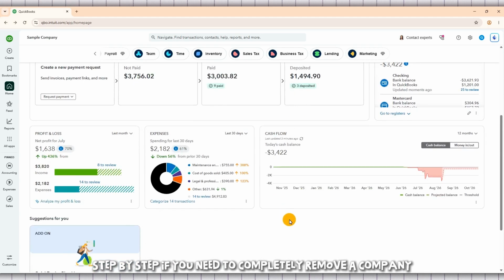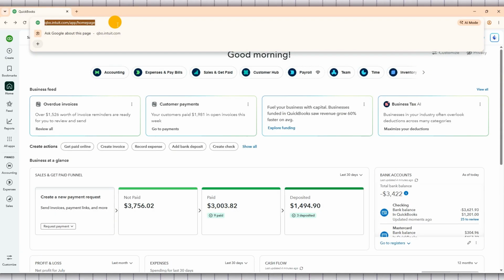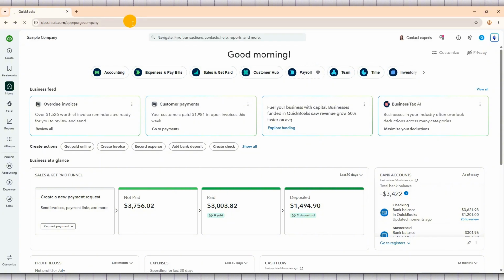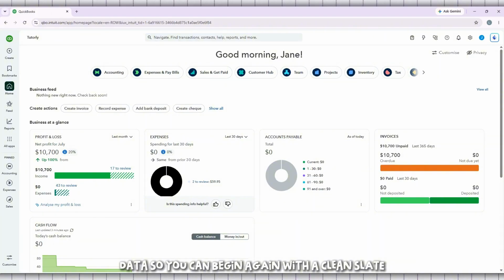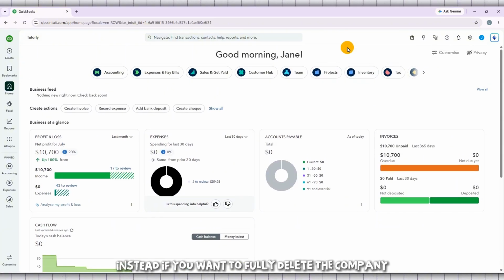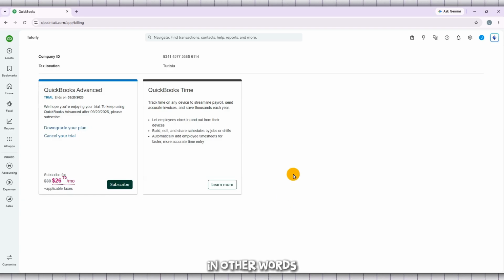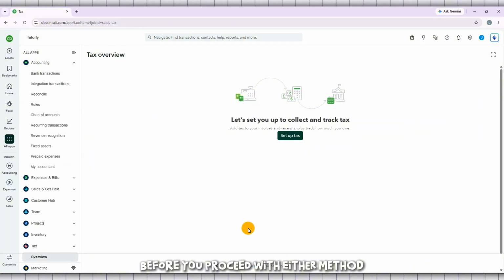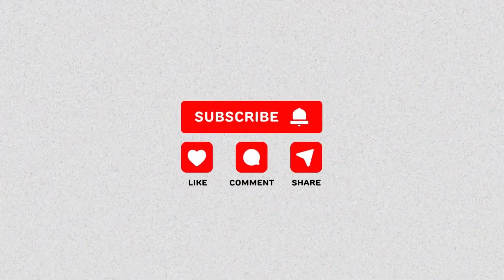How to Delete a Company in QuickBooks Online (2026 Guide)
Learn how to erase a QuickBooks company file in 2026 with this step-by-step tutorial. Deleting a QuickBooks company file can be a bit tricky, but with the right guidance, you can do it efficiently. This video will walk you through the process of erasing a QuickBooks company file, helping you to remove unwanted or outdated files and keep your accounting system organized. Whether you're a small business owner, accountant, or bookkeeper, this video is designed to provide you with the necessary tools and knowledge to manage your QuickBooks company files effectively. By the end of this video, you'll know how to erase a QuickBooks company file quickly and easily, freeing up space and reducing clutter in your accounting system.